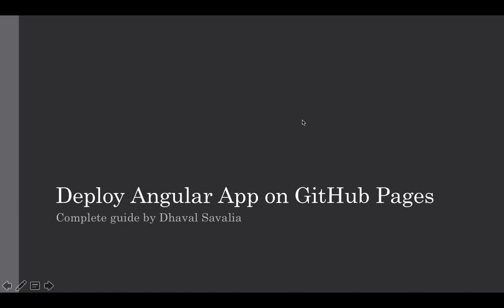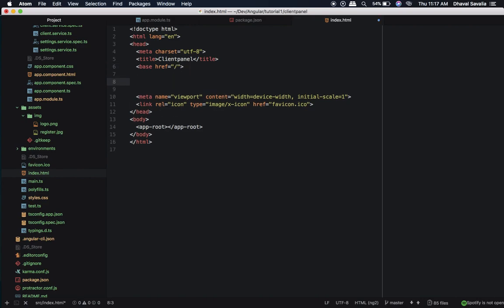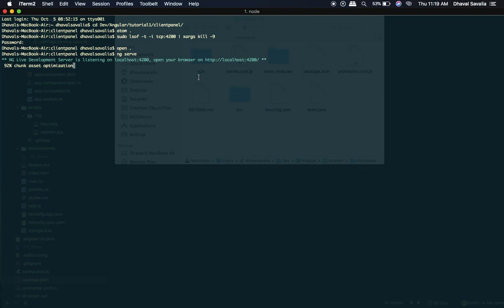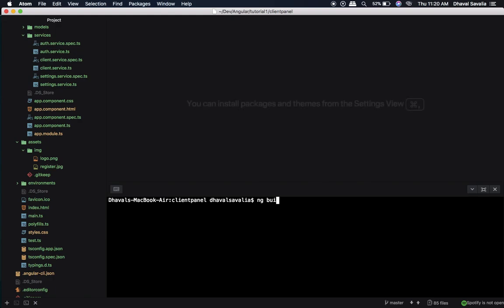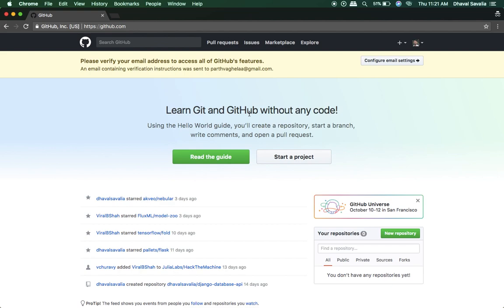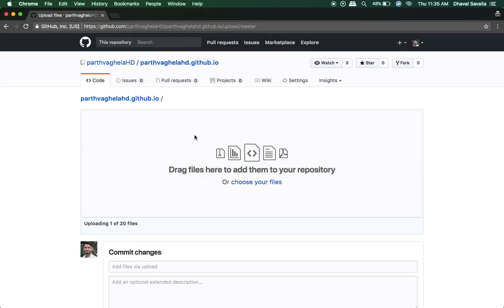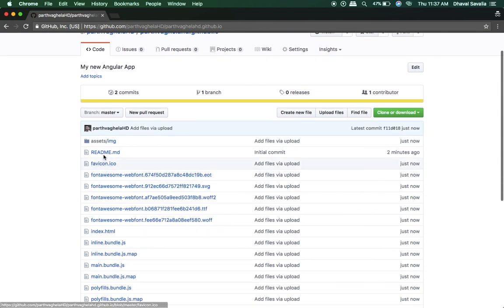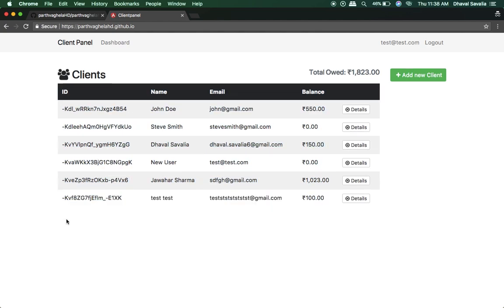How to deploy Angular app on GitHub Pages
This is the easiest method to deploy your Angular app on the web. Easiest then Heroku, DigitalOcean or AWS. GitHub Pages lets you host static websites for free so it's a good idea to use front-end frameworks like Angular with database services like Firebase or new FireStore.